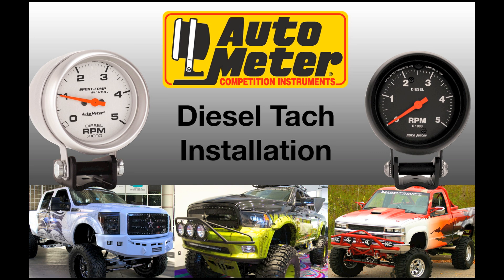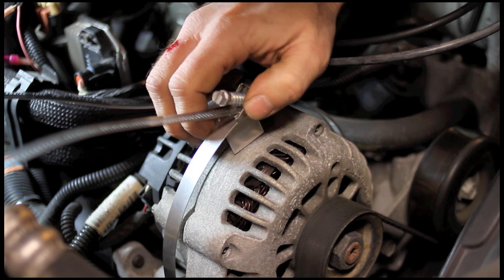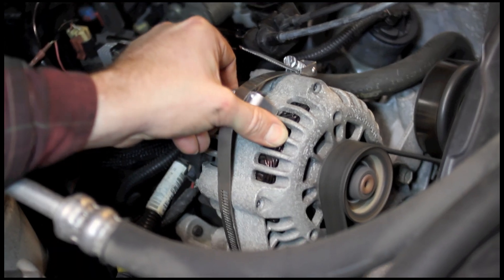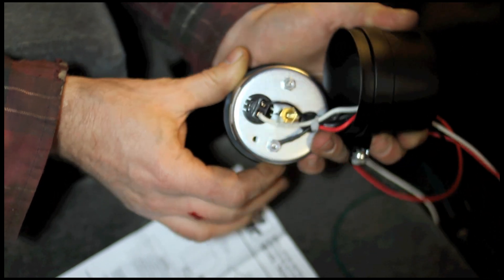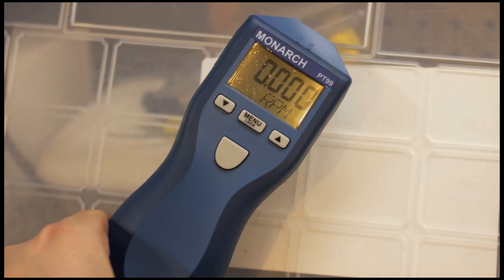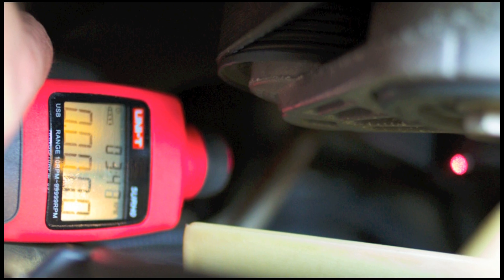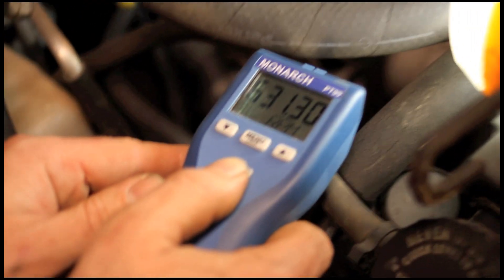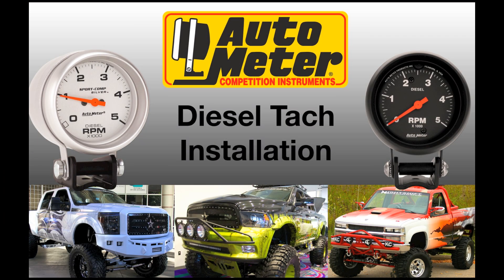AutoMeter Diesel Tachometers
No spark plugs? No problem. The Auto Meter 2888 and 3788 diesel tachs will work out of the box with your diesel engine. Using a small inductive pickup strapped to the alternator, these units are easily calibrated to read rpm quickly and accurately (just as you'd expect from and Auto Meter tach).